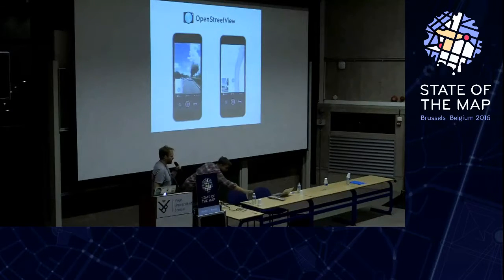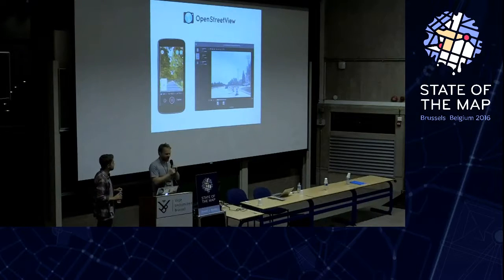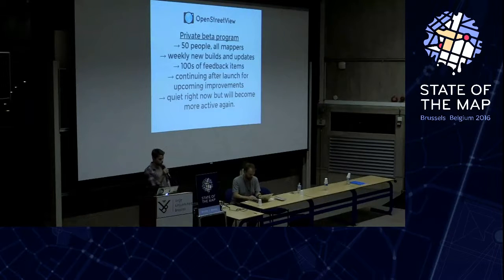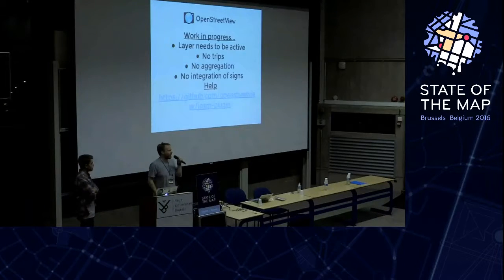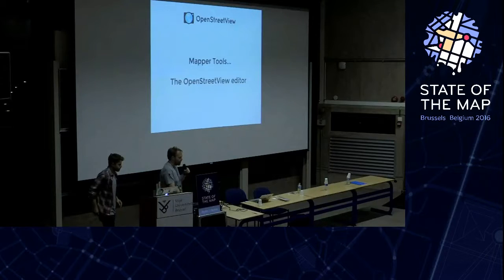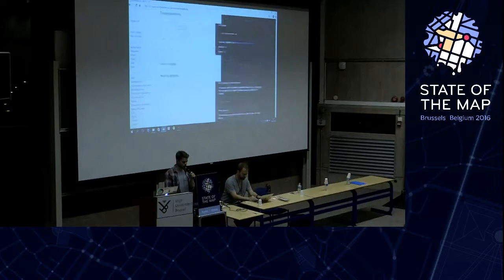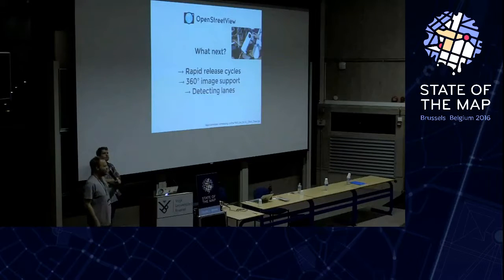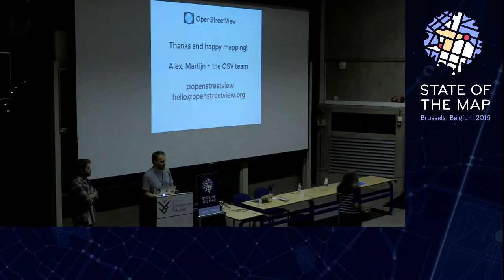OpenStreetView for mappers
Martijn van Exel and Alex Ilisei at State of the Map 2016

OpenStreetView is the free and open street level imagery platform designed 100% with OSM mappers in mind. In this workshop, we will walk you through all the components of OSV: the open source mobile apps, the OSV editor, JOSM plugins, and web site. We hope to also be able to show you an early version of iD integration. Once we get that out of the way, we will look at some tips and tricks specific to mapping with OSV, and there will be lots of time to answer all your questions around the OSV platform. Bring your laptop and smartphones!